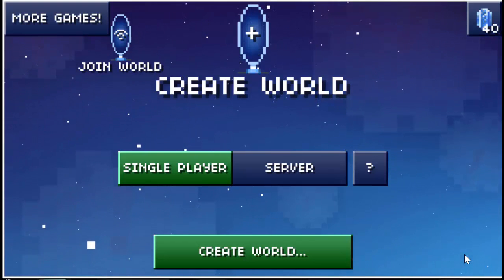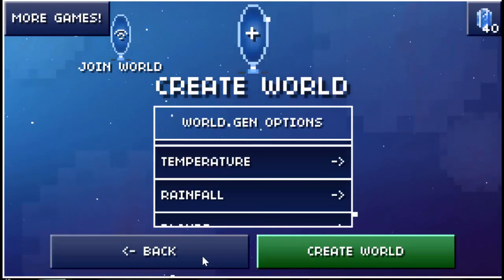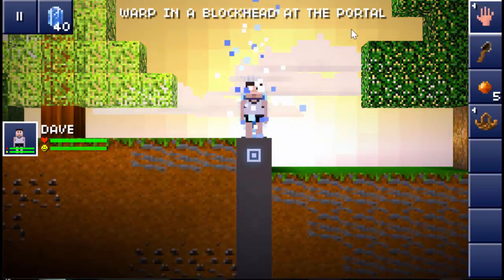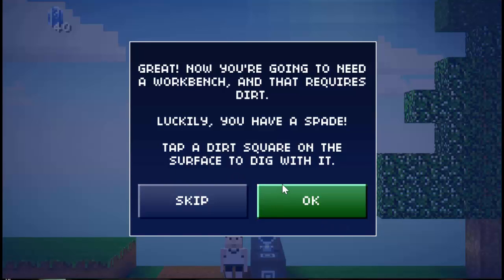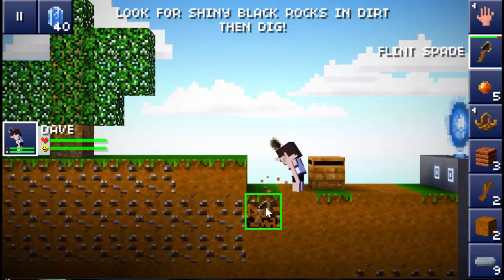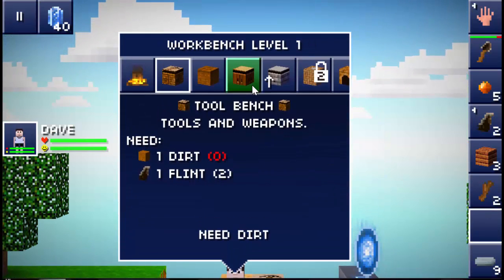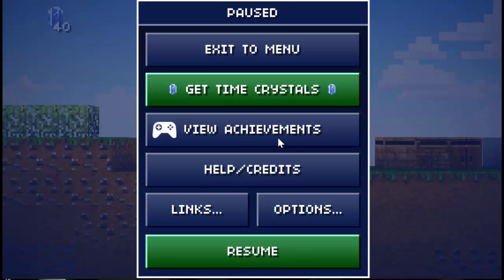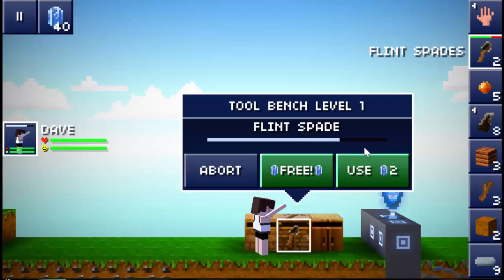Blockheads | Episode 1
In this video, We start a new world and learn how the game works